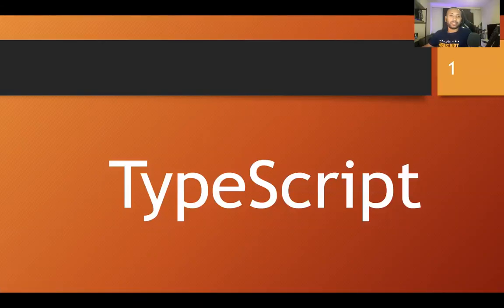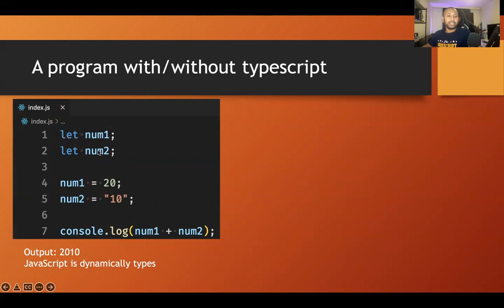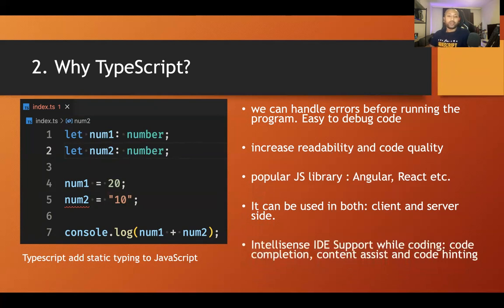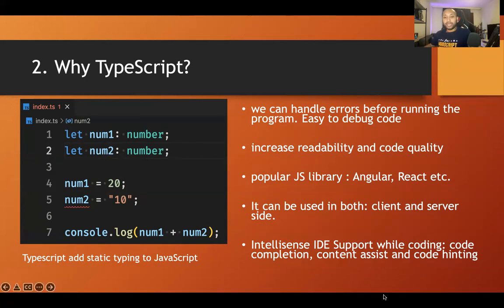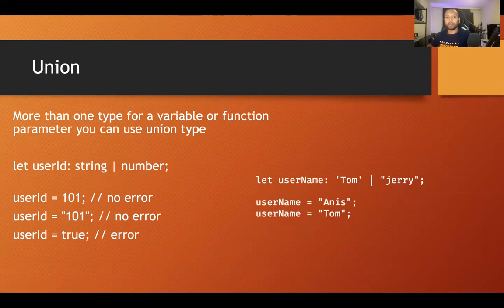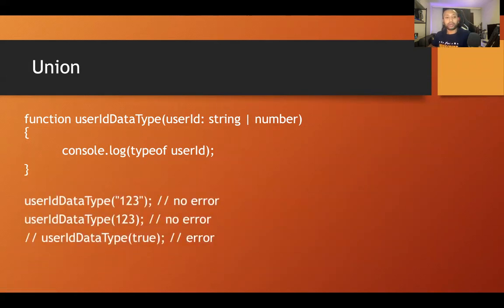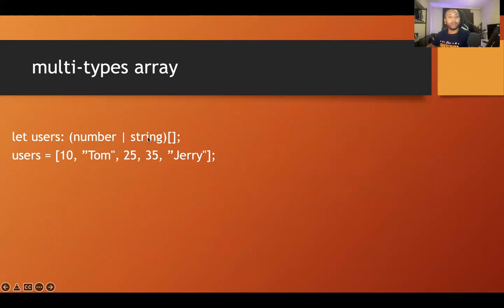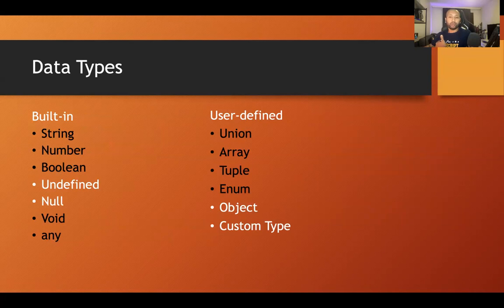Typescript Full Course with a project (part-1) | Zero to Hero | English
🔴 In this video, I will teach you one of the modern programming languages, typescript.
⭐️ Video Contents ⭐️
⌨️ (00:00) Intro
⌨️ (00:58) what is typescript?
⌨️ (01:59) A program with and without typescript
⌨️ (04:52) Why typescript?
⌨️ (07:20) A demo with and without typescript
⌨️ (09:07) Environment setup
⌨️ (10:10) how does typescript work?
⌨️ (11:25) How to run a typescript program?
⌨️ (12:25) the primitives: string, number, boolean, void
⌨️ (15:51) any type
⌨️ (16:12) Union Type
⌨️ (18:19) Array Type
⌨️ (19:42) Tuple Type
⌨️ (20:25) Enum Type
⌨️ (22:28) What is coming next?